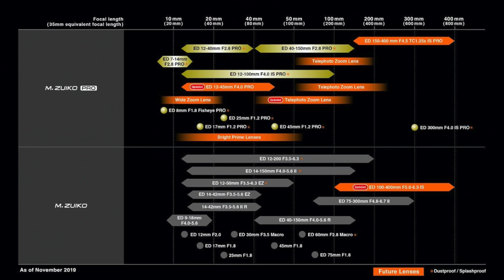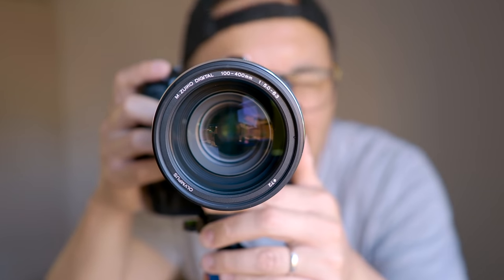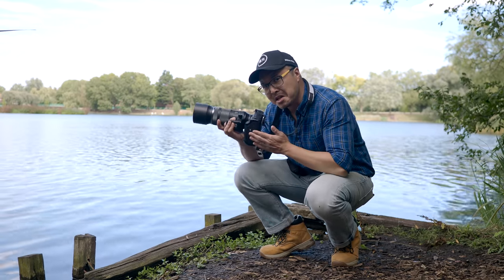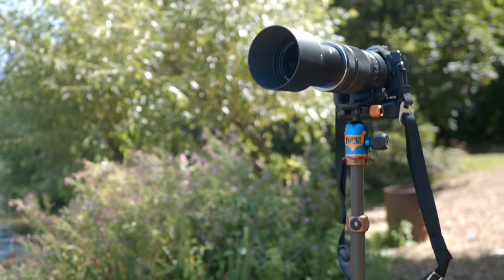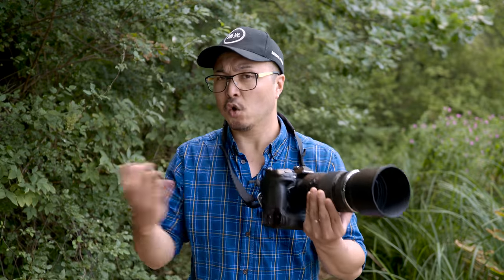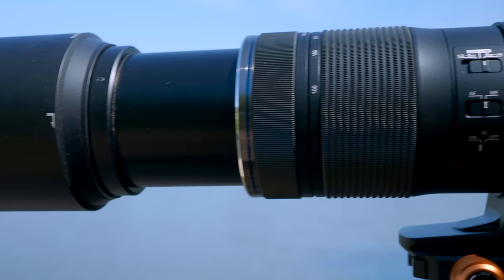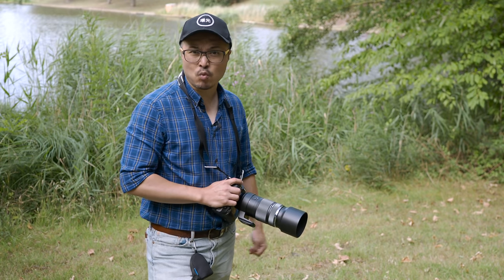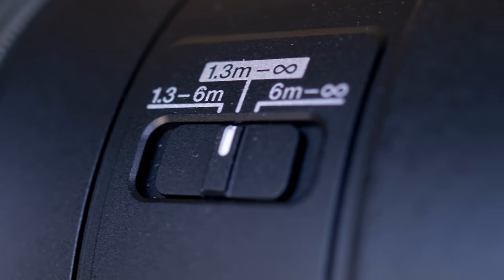Olympus 100-400mm f5-6.3 IS Lens Hands-on Review - RED35 Review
A long awaited lens and review. I am super excited about it, not because it's a new Olympus lens, but also what it can do that no other lens can at the moment within the M43 realm. What's the killer feature? Watch and find out.